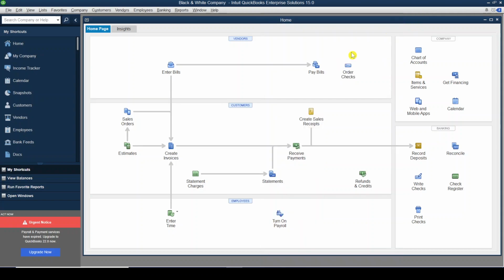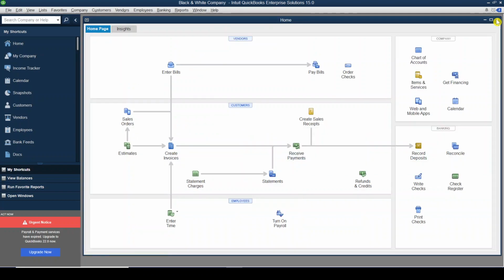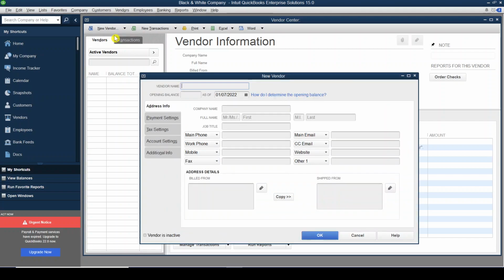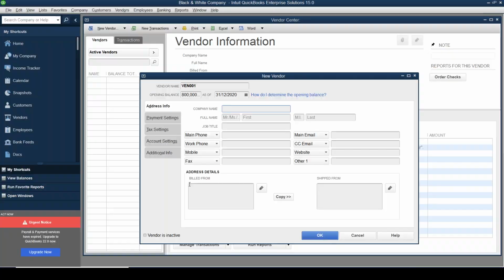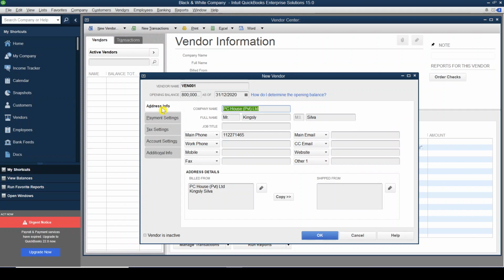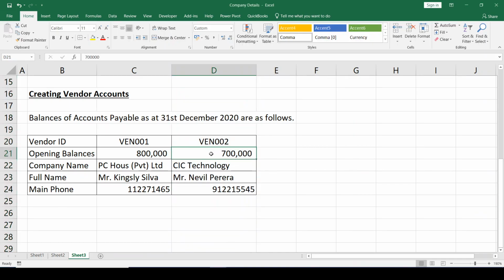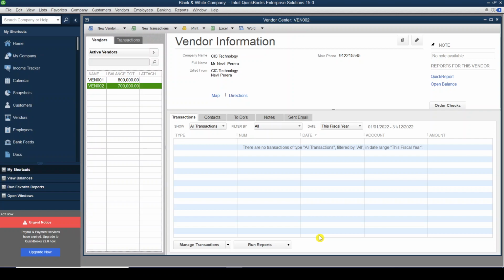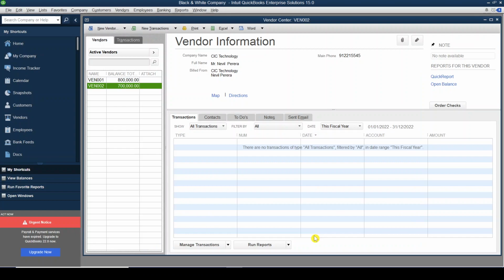Creating new vendors in QuickBooks (Part 4)